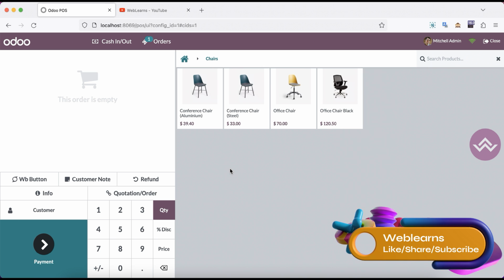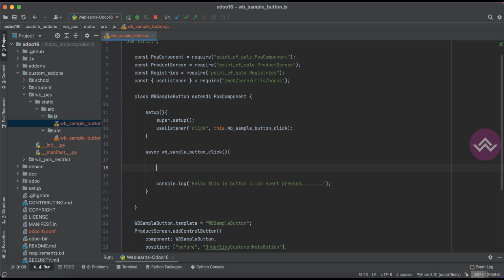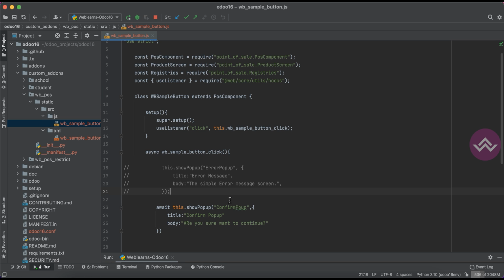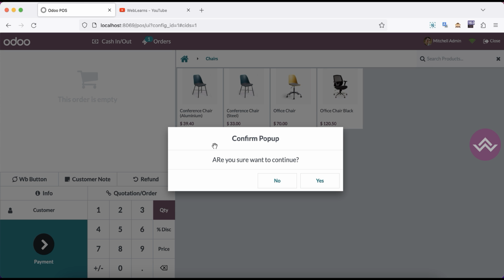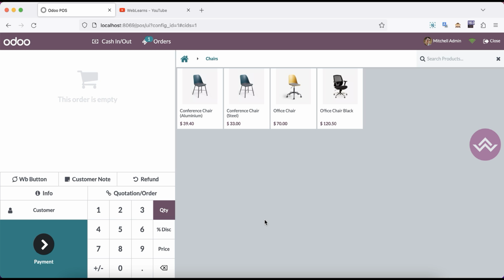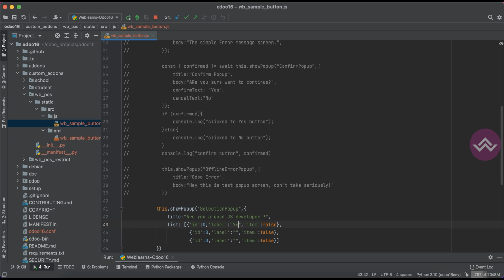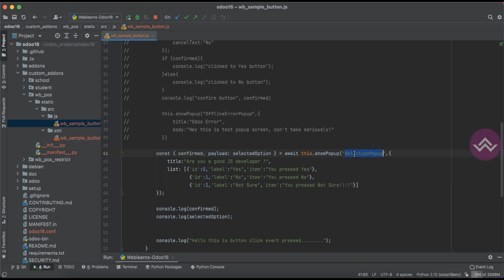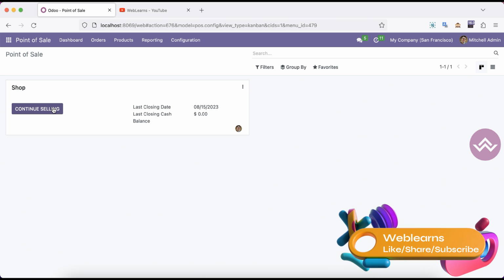How to Create a Popup in Odoo POS | OWL Odoo POS Development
How to display popup screen on odoo pos, odoo pos development, how to create ErrorPopup ConfirmPopup OfflineErrorPopup SelectionPopup ClosePosPopup popup wizard in pos, how to create popup in pos odoo, Enhance your Point of Sale (POS) system in Odoo with custom popup screens! In this tutorial, we'll guide you through the process of creating and displaying different types of popup screens to improve user experience and streamline interactions. Whether you're a seasoned Odoo developer or just getting started, this video will provide you with step-by-step instructions and insights to implement various popup screens, including ErrorPopup, ConfirmPopup, OfflineErrorPopup, SelectionPopup, and ClosePosPopup. odoo point of sale development tutorial

In case you missed previous discussion about how to hide/show button based on configurtaion in Odoo POS OWL please check below link.

🔗 Check out the timestamps:
00:00 - Introduction
1:00 All five types of popup you can see in POS Odoo V16
2:00 How to display error popup screen in POS Odoo V16
5:00 How to display selection popup screen in POS Odoo V16
6:31 Resolving error of POS Odoo V16
10:45 How to display offline error popup in POS Odoo V16
12:53 How to display selection popup screen in POS Odoo V16
19:23 Closing popup screen in POS Odoo V16

Whether you're looking to improve error handling, enhance user interactions, or optimize your Point of Sale system in Odoo, these custom popup screens will undoubtedly elevate your application's functionality.

Have questions or suggestions? Drop them in the comments section below – we love hearing from you!

Odoo POS Popup Tutorial: Creating a Custom Error Popup Screen
Step-by-Step Guide: Adding a Confirmation Popup in Odoo Point of Sale
Enhancing User Experience: Building Offline Error Popups in Odoo POS
Odoo POS Development: Implementing a Dynamic Selection Popup
Creating a Close POS Popup: Odoo POS Session Management
Custom Popups in Odoo POS: Tips for Effective User Interaction
Mastering Popup Creation in Odoo POS: Error Handling & Beyond
Odoo POS Popup Design: Best Practices for User-Friendly Interfaces
Advanced Odoo POS Customization: Building Interactive Popups
Odoo POS Popup Extensions: Taking Your Retail System to the Next Level

Support me :-